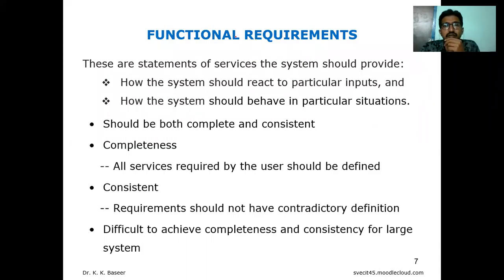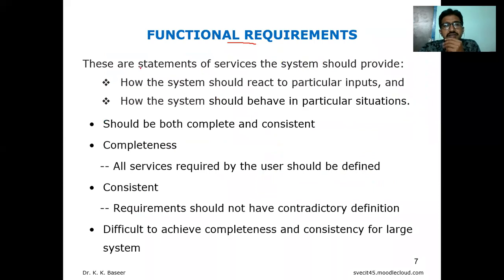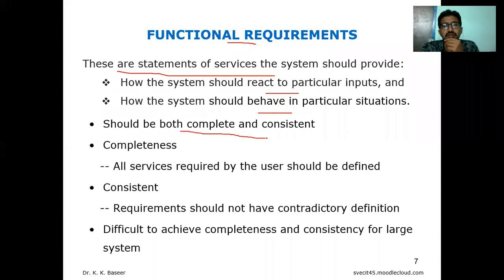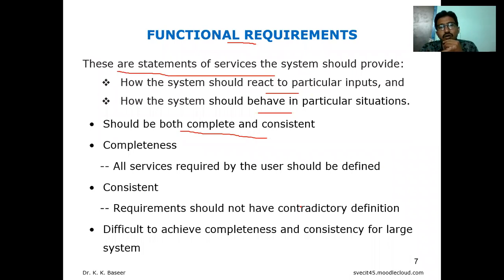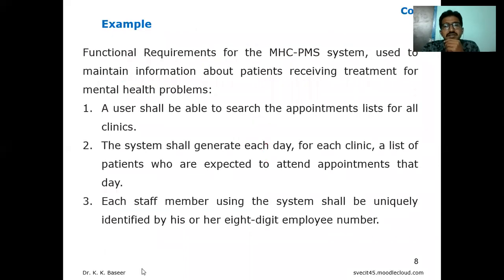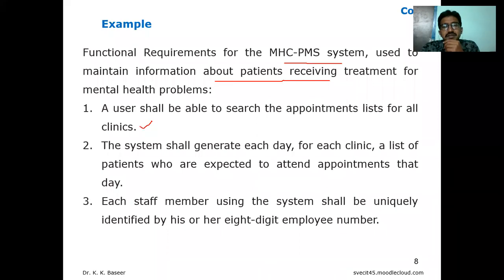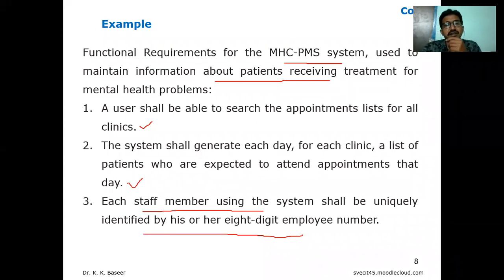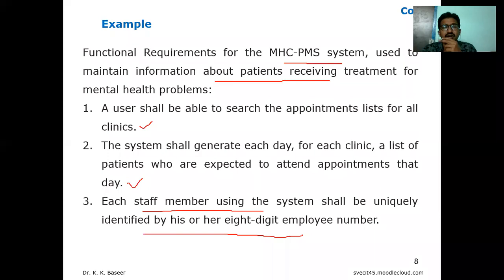Functional Requirements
These are statements of services the system should provide:
How the system should react to particular inputs, and
How the system should behave in particular situations.

Should be both complete and consistent
Completeness
   -- All services required by the user should be defined
Consistent
   -- Requirements should not have contradictory definition
Difficult to achieve completeness and consistency for large system